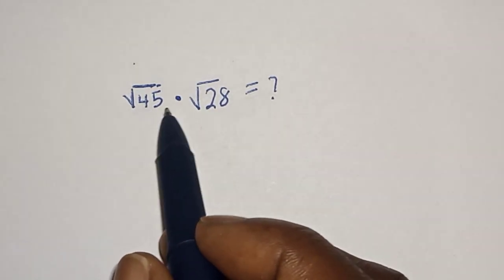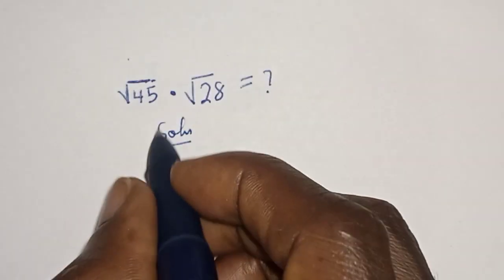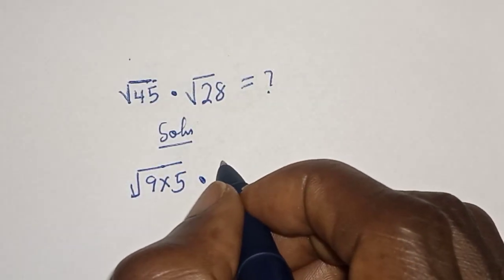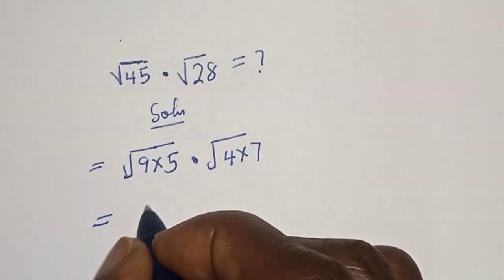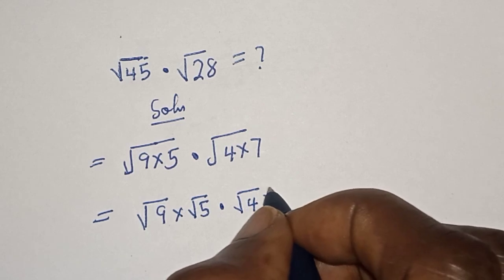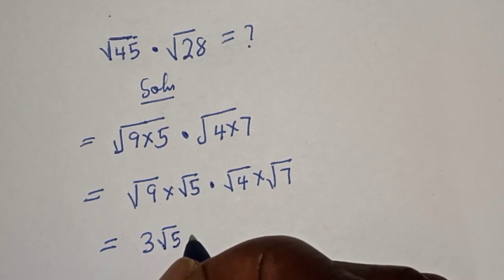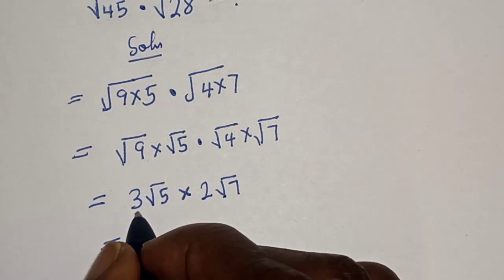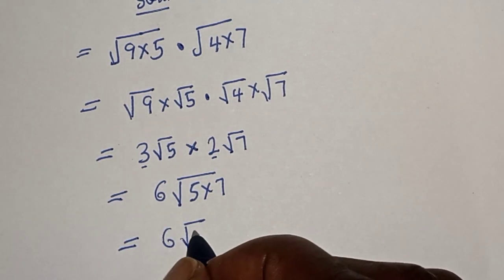A Nice Square Root Problem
This video will teach you how to evaluate the given nice math problem quickly.